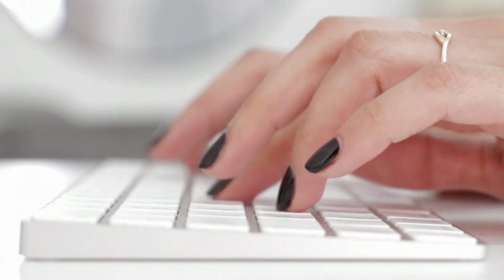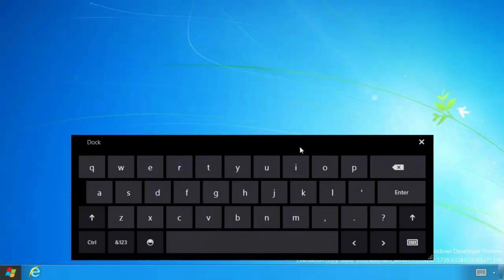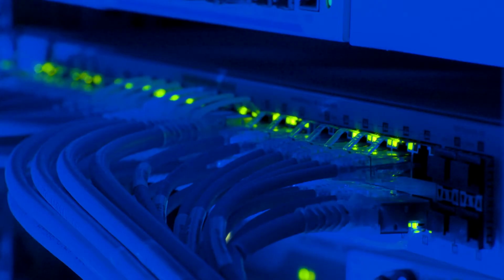keylogger | what is key logging | what is keylogger in ethical hacking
Hey guys, in this video I have told you about keyloggers and how you can protect yourself from getting this thread in your PC. I have explained different types of keyloggers and how keyloggers work.
keylogger
what is key logging
what is keylogger
what is keylogger and how does it work,
keylogger for windows
keyboard typing
what is keylogger in ethical hacking
what is keylogger attack
android keylogger removal
keyboard spying
keylogger tutoria,
key stro
keystrokes
cyber thread
malware,cybersecuirty
ethical hacking
whiteevilsec
what is keylogger
Key logging
How keyloggers work
Different types of keyloggers
key logging attack
what is keylogger hacking